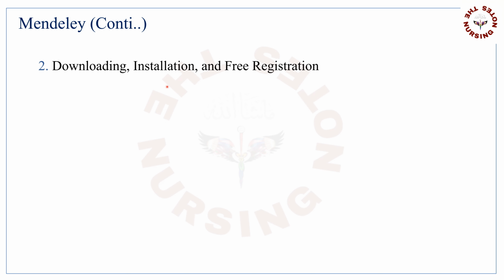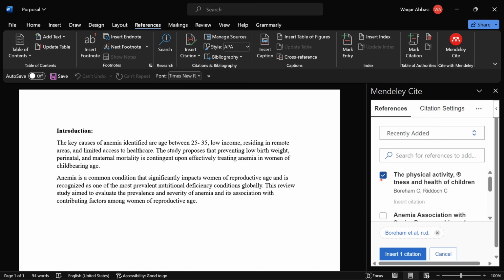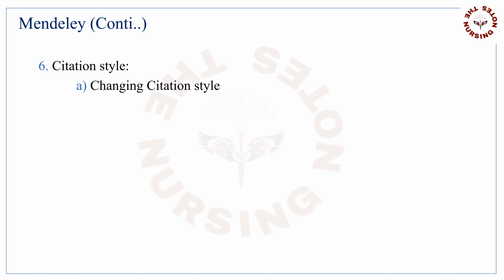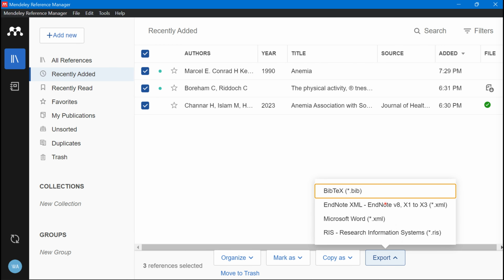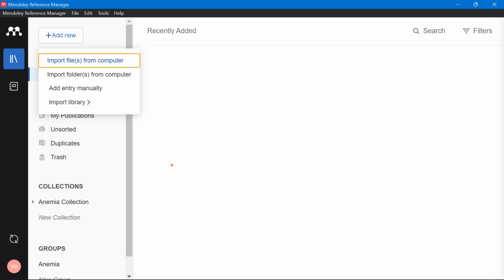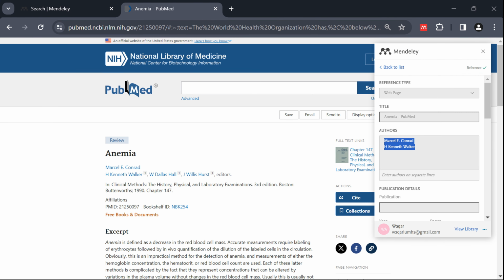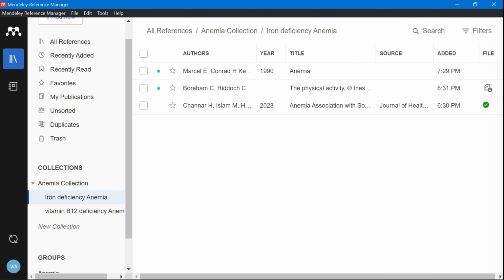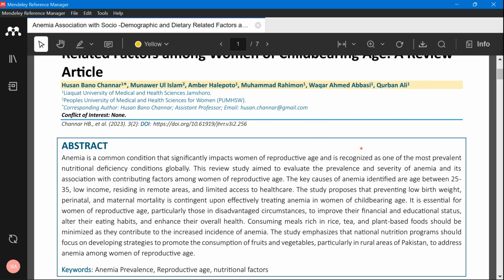Mendeley Made Easy | Mendeley reference Manager | how to use Mendeley | Tutorial | Citation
mendeley
mendeley 2024
mendeley update
reference manager
automatic reference
AI
how to use mendeley 2024
Artificial intelligence AI
mendeley reference up down method
mendeley reference
manager tutorial
mendeley song
mendeley tutorial
mendeley desktop
mendeley software for references
HoW TO USE MENDELEY
mendeley desktop how to Use
mendeley reference
manager word plugin
mendeley citation
bibliography citation apa format
bibliography citation
citation/bibliography is wrongly placed in index area mendeley
bibliographic citation
apa citation bibliography
annotated bibliography citation
bibliography and citationin latex
mla citation bibliography
bibliography vs citation
citation bibliography and footnoting
insert citation mnendeley
in text citation mendeley
website citation mendeley
how to add citation mendeley
apa citation mendeley
cara insert citation mendeley
insert citation mendeley manual
citation mendeley word
how to do citation in mendeley
how to add citation using mendeley
manager tutorial in hindi
mendeley reference manager
mendeley reference manager download
manager not working
mendeley reference
manager for desktop
mendeley reference
manager tutorial urdu
mendeley reference tutorial
mendeley web importer
mendeley web importer not working
mendeley web importer chrome not working
mendeley website citation
mendeley website reference
mendeley web importer error
mendeley web page citation
mendeley web importer safari
mendeley web importer
tidak bisa dibuka
mendeley web
mendeley bibliography
mendeley bibliography not working
mendeley bibliography style edit
mendeley bibtex
mendeley bibtex import
mendeley bibliografia
mendeley bibteX export
mendeley tidak bisa
dibuka
mendeley tidak bisa
insert citation
mendeley tidak bisa
install ms word plugin
cara menggunakan mendeley 2025
tutorial mendeley 2025
cara install mendeley 2025
Como usar mendeley 2025
como descargar
mendeley problem
mendeley plugin problem
mendeley word plugin
problem 429
mendeley login problem
mendeley cite problem
mendeley sync problem

00:05 Outline
00:40 Introduction
00:59 Downloading, Installation, Free Registration.
01:20 Plugin - Installation, Function
01:57 Citation process in MS Word.
03:54 Reference list /bibliography creation
04:18 Changing Citation style
05:02 Adding any missing ciation style
05:37 Exporting library
6:12 Methods to update library
6:15 importing library, bib file  add refrence
6:37 Pdf file import  add refrence
7:05 Identifiers DOI etc.  add refrence
7:30 Manually add refrence
7:50 Web importer
9:38 Groups and collections.
10:54 Annotation and Notebook
12:36 Conclusion